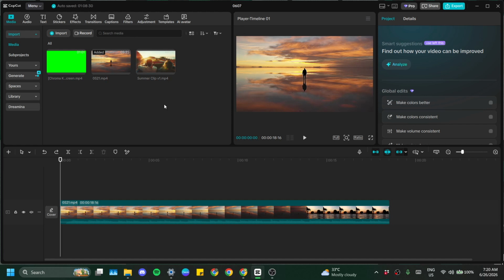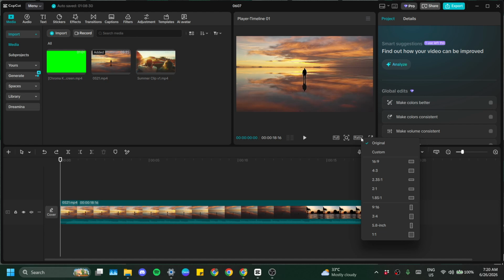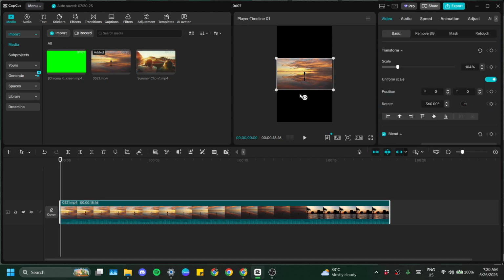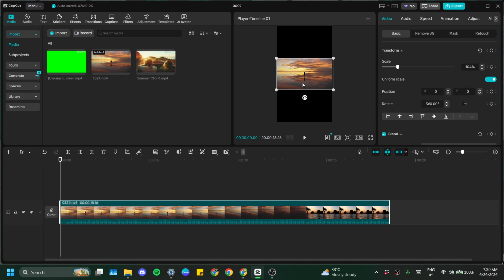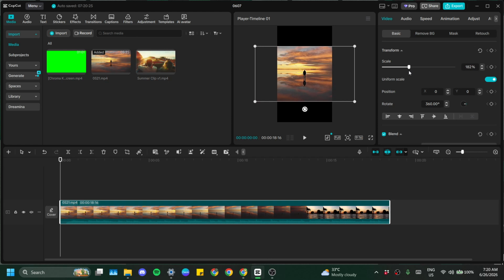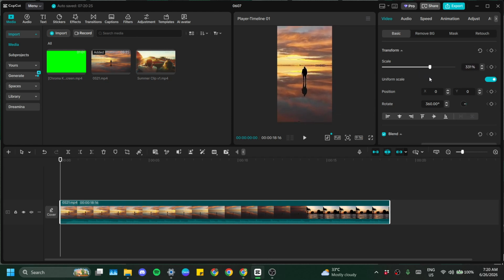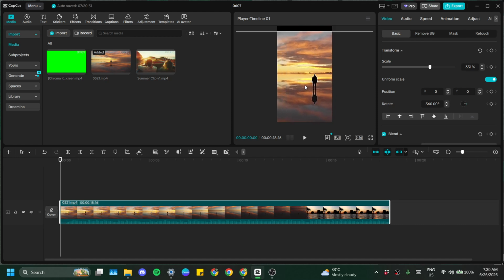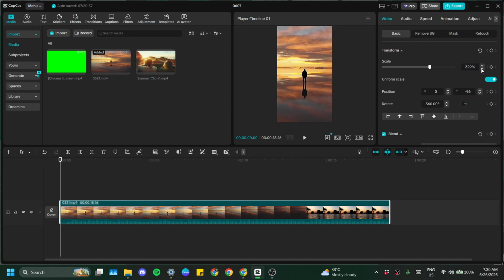How to Format Videos for TikTok in CapCut PC (2026 Step-by-Step Guide)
This updated 2026 step-by-step guide explains how to format videos for TikTok in CapCut PC using the correct aspect ratio, resolution, and export settings. Learn how to resize videos to 9:16, adjust framing, crop or reposition clips, optimize video quality, and export content that's ready for TikTok, Instagram Reels, YouTube Shorts, and other vertical video platforms.